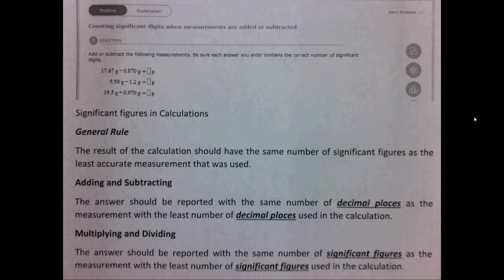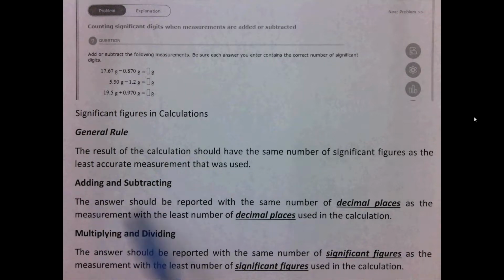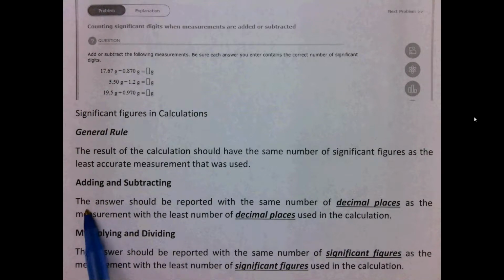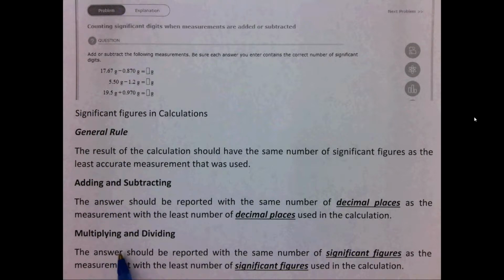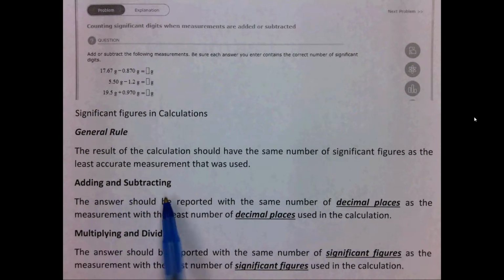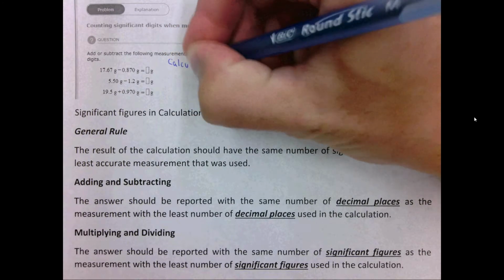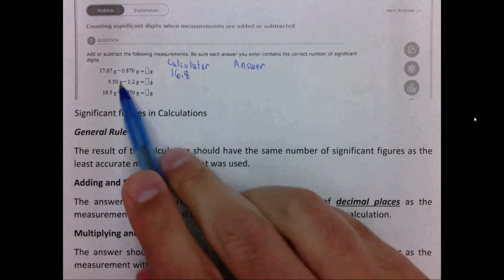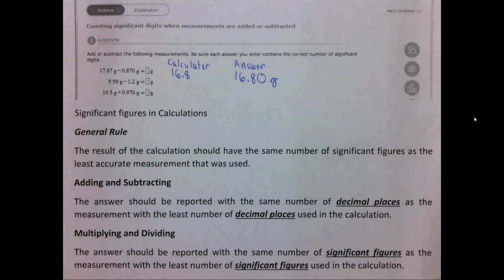2.4c Counting significant digits when measurements are added or subtracted